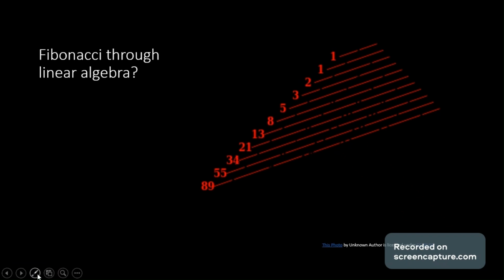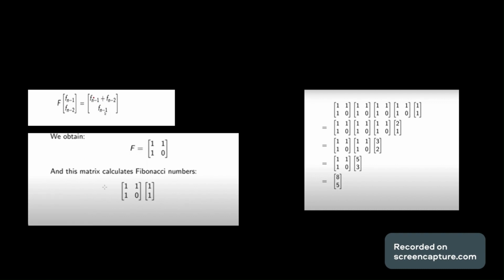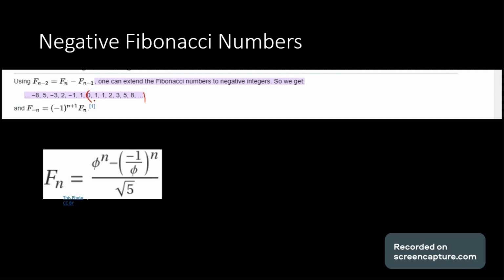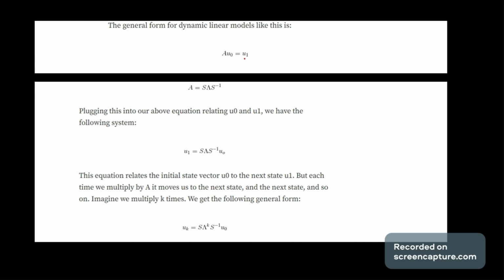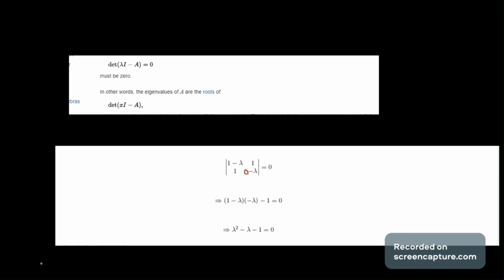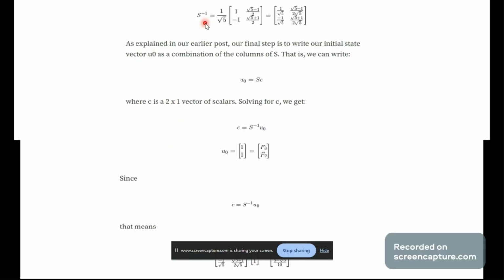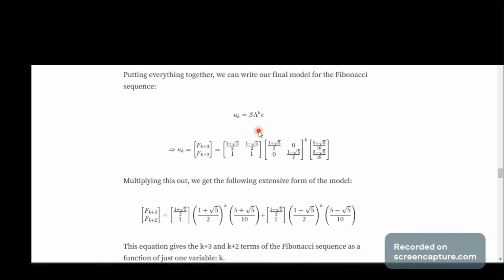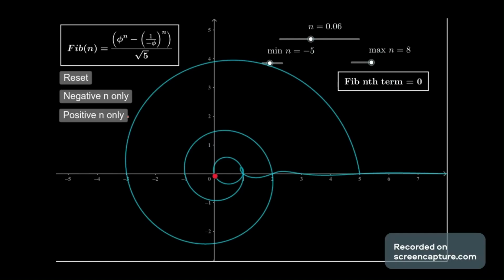Fibonacci and Binet through linear algebra and its extension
Hey! here we are discussing the Fibonacci series through a linear algebra based approach.